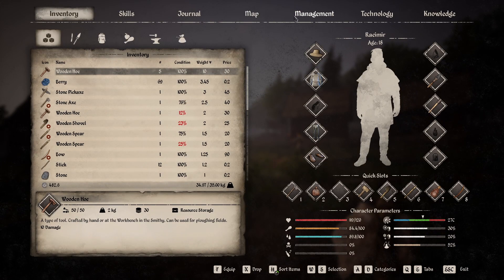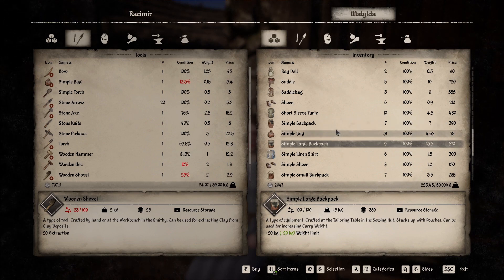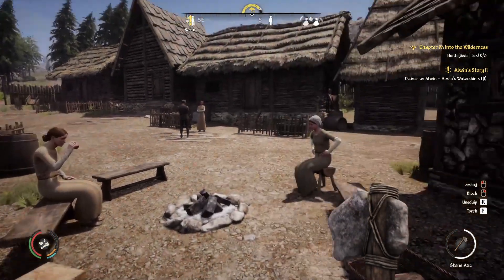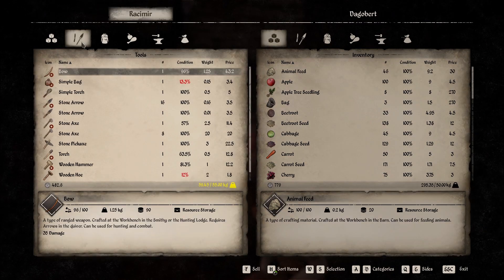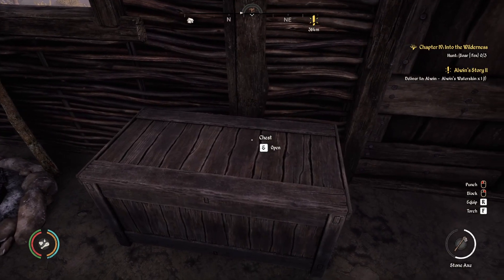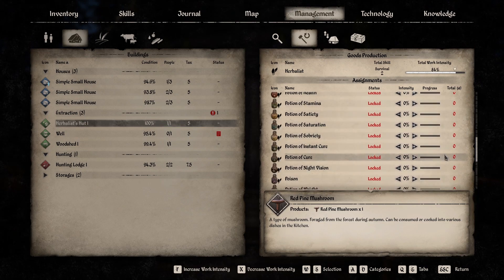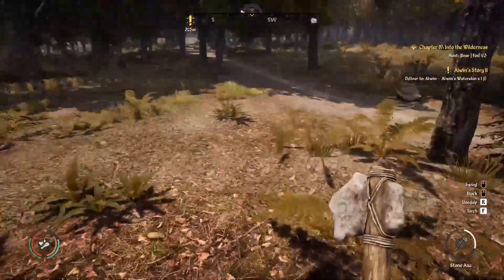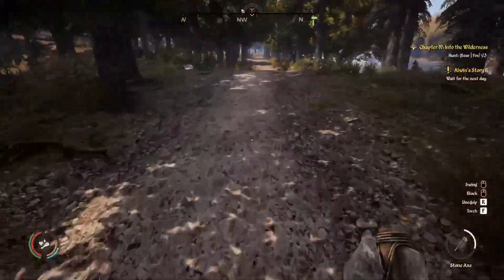MEDIEVAL DYNASTY Gameplay - Ep.5 - Autumn (Waterskin Quest, Bigger Bags, Farm Barn Trick)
First, we will do the waterskin quest and while we are in Denica, we will also buy ourselves some bigger bags and winter clothing!

Then the time has come to build a herbalist hut.  Fall has arrived and tons of shrooms are ripe for picking.

Also, for our OCD crowd, we will show a little track to make your barn and farm fields look pretty!

Chapters:

2:10 | Waterskin quest
3:00 | Buy bigger bags!
13:25 | Herbalist hut
17:05 | Farm barn trick

[Default settings: 3-day seasons, hunger, thirst, stamina exhaustion, and no XP boosts]

Drive In - TrackTribe
Moving On - Wayne Jones